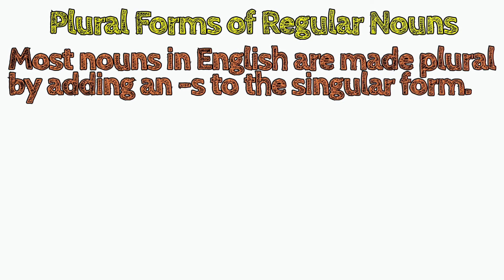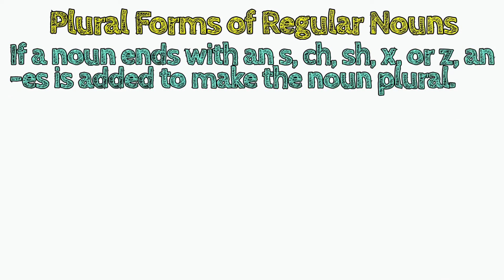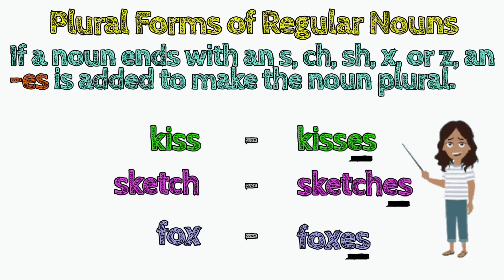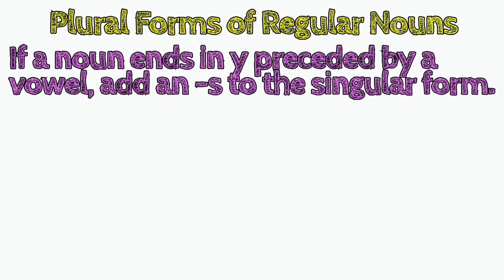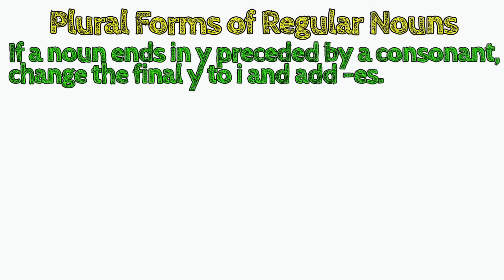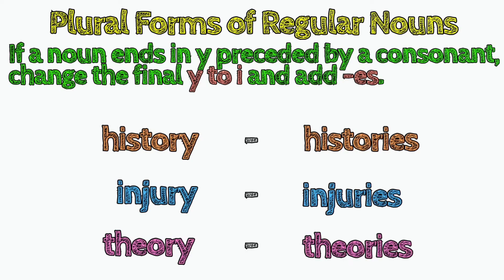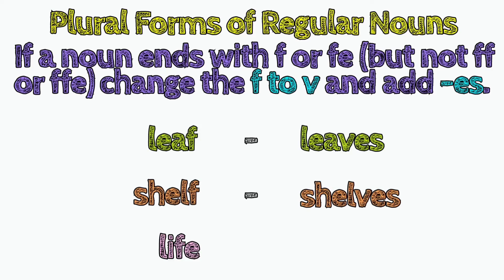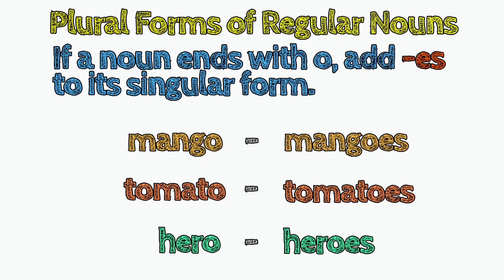(ENGLISH) How to Form the Plural of Regular Nouns?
Today's lesson is about 'Forming the Plural of Regular Nouns'